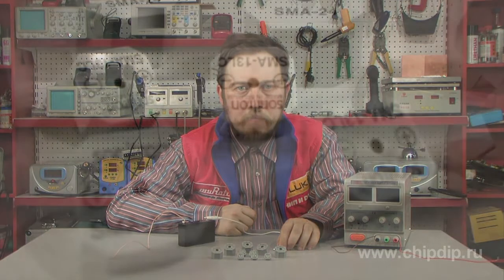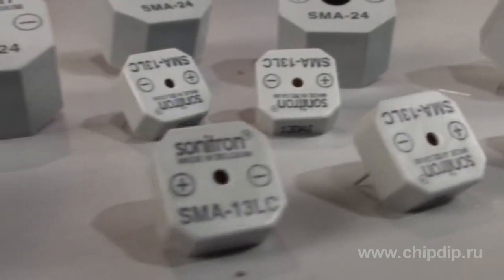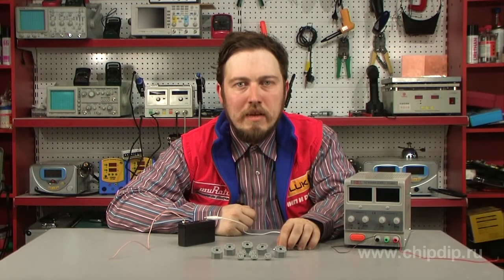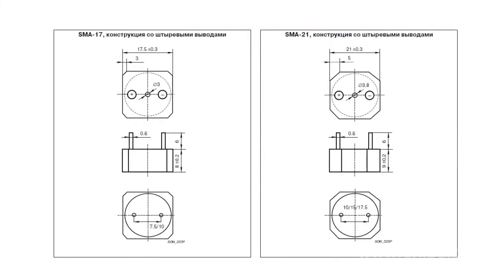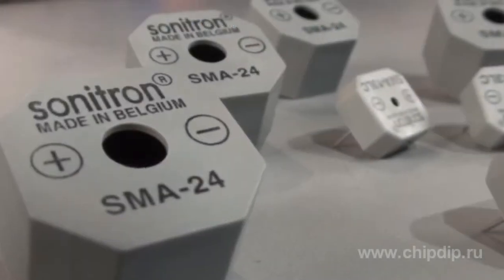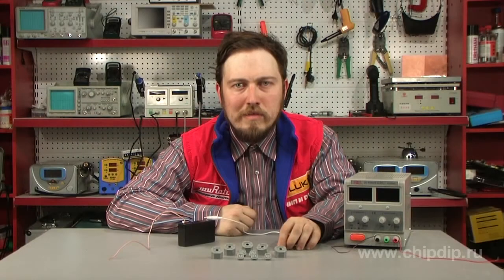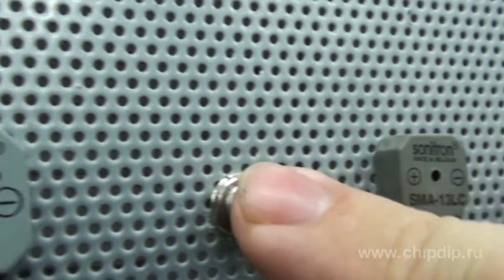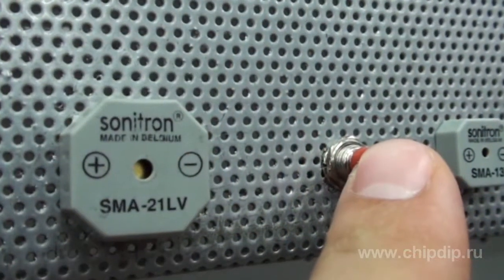Acoustic Radiators of SMA Series by Sonitron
Acoustic Radiators of SMA Series by SonitronAcoustic radiators of SMA series made by Sonitron have very good properties. The series includes a wide range of devices with different parameters of power consumption, operating voltage, leads, and sizes. The radiators have a built-in generator which produces a very sharp tone signal.Sonitron acoustic generators were developed with consideration of various customer requirements to size, mounting, leads, and acoustic pressure of the device.The radiators are very reliable and produce a clear sharp sound. The models presuppose surface or lead mounting and have sizes of 13, 17, 21, 24, and 30 mm.The octagonal frame of SMA radiators ensures their easy aligning during soldering by automatic soldering stations. Miniature models SMA-13 and SMA-17 produce a very loud clear sound. LT versions of SMA-13, SMA-17, and SMA-21 models produce a louder sound. LC versions of other series have low power consumption and are perfect for self-powered devices. LV version of SMA-21 model has a very loud sound at a small operating voltage from 2 to 6 volts. Acoustic radiators and converters have similar frames and terminal layout. Thus a user can change a radiator for a converter at any time, depending on his needs.Acoustic radiators of SMA series are widely used in sirens, various sensors, medical appliances, timers, toys, and many other devices.